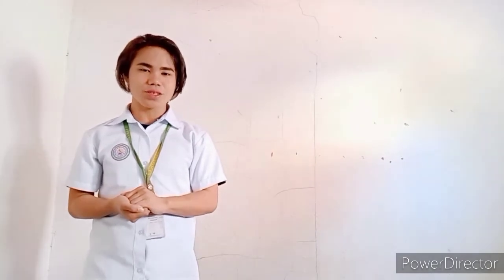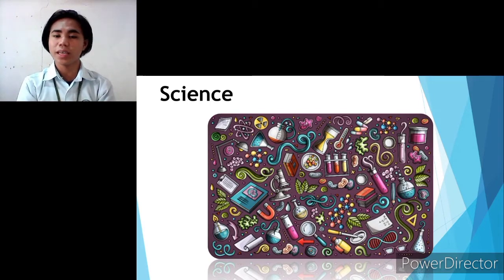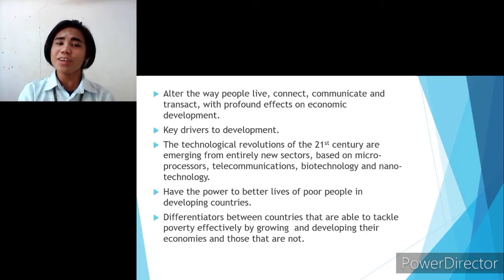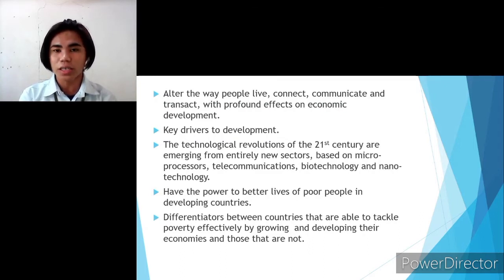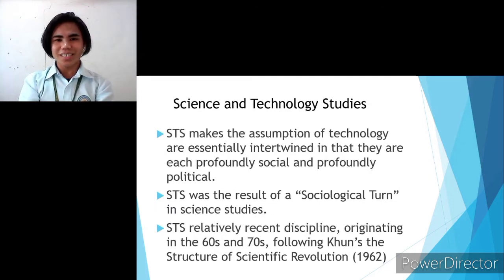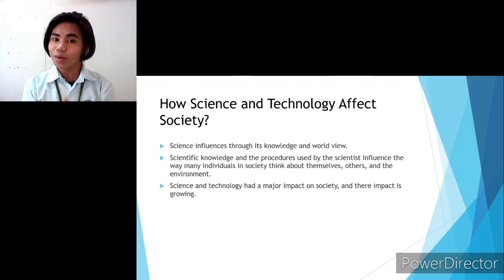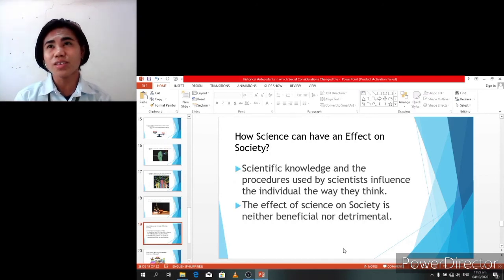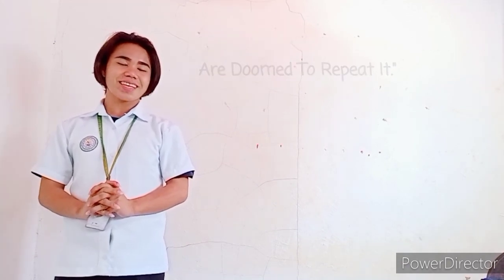Historical Antecedents in which Social Considerations Changed the Course of Science and Technology.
This video is a requirement for our school subject, this video is on purpose.